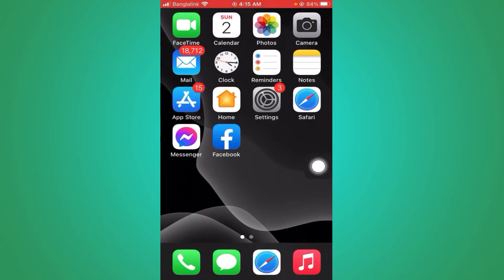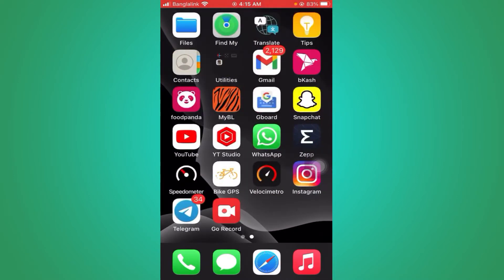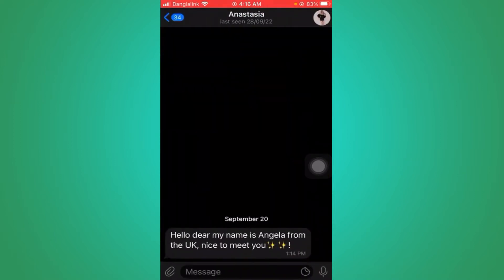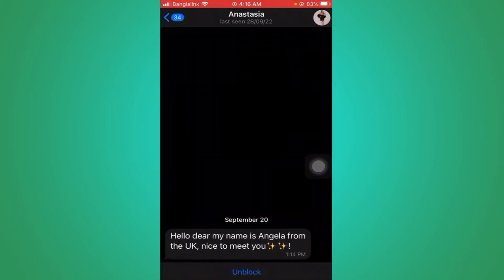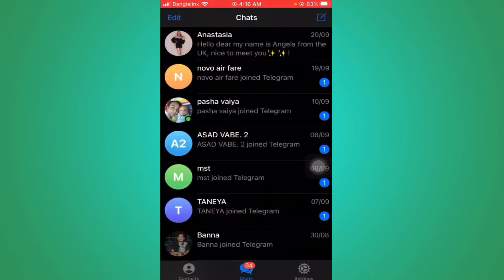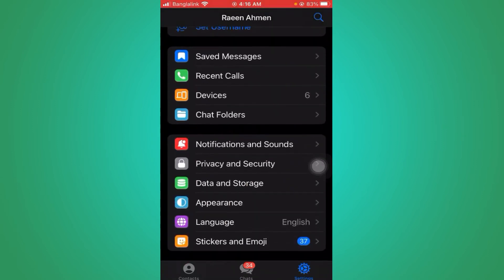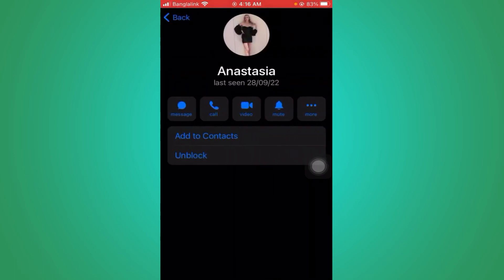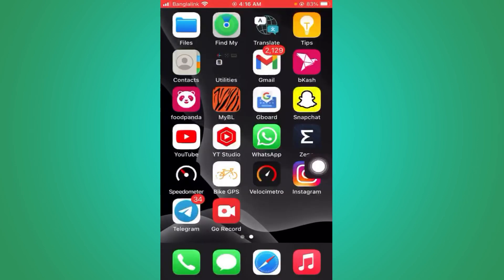How to Block and Unblock Someone on Telegram iPhone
Learn how to block and unblock someone on Telegram .
how to block contact on telegram.
how to unblock someone on telegram.